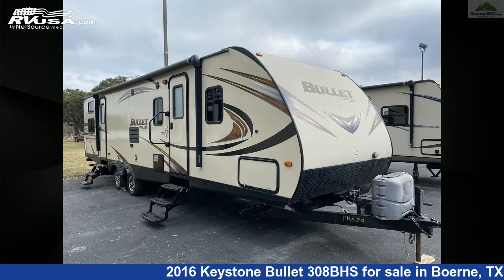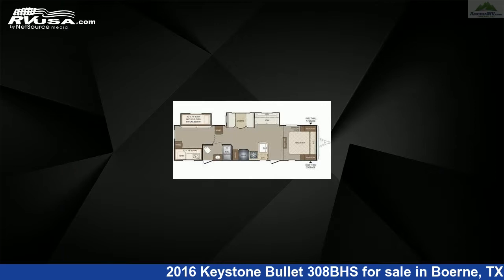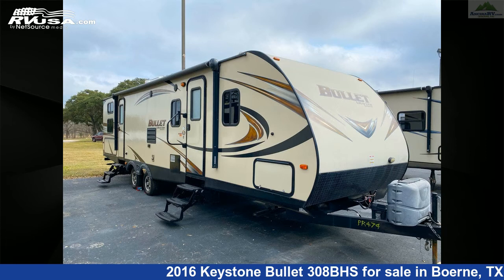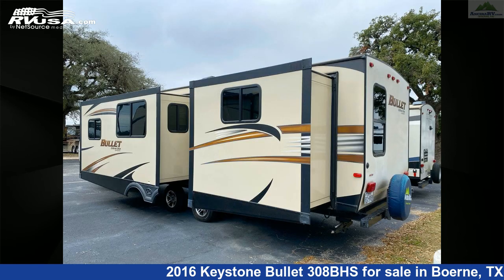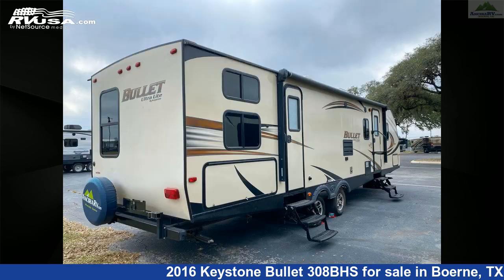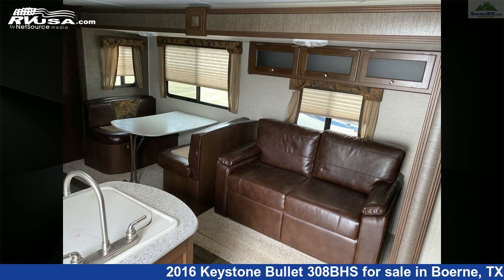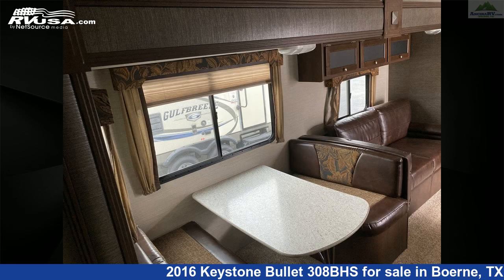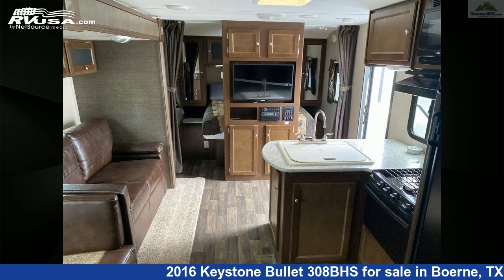Phenomenal 2016 Keystone Bullet Travel Trailer RV For Sale in Boerne, TX | RVUSA.com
This 2016 Keystone Bullet 308BHS is a Travel Trailer RV. It is located in Boerne, TX 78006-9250 and is offered for sale by Ancira RV. This Used Keystone Is 35' 6" in length and features 2 slideouts, sleeps 11, Spare Tire Kit, Smoke Detector, TV, Oven, Stove Top Burner, LP Detector, DVD Player, Auxiliary Battery, External Shower, Slideout, and 43 gal fresh water capacity.The unloaded weight of this 2016 Keystone Bullet 308BHS is 6160 lbs.